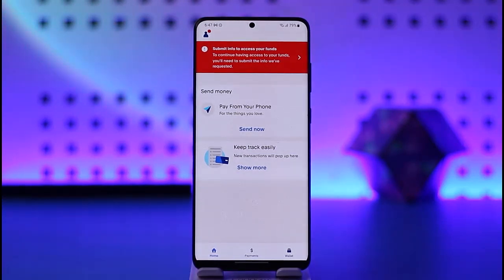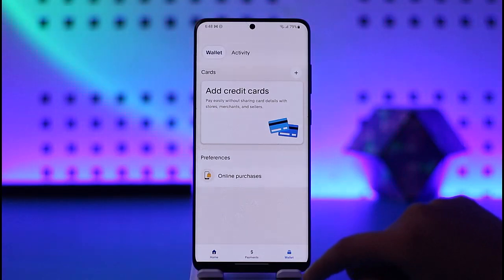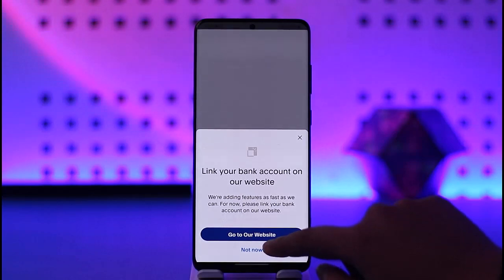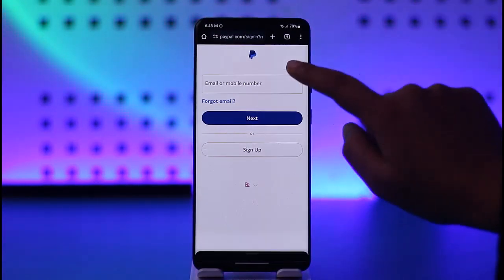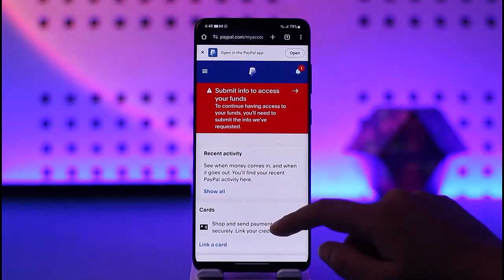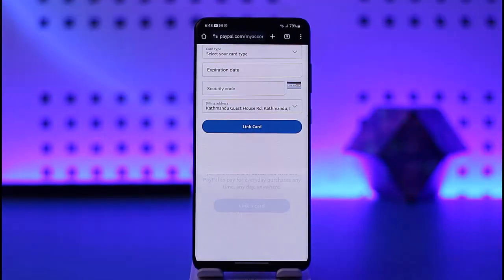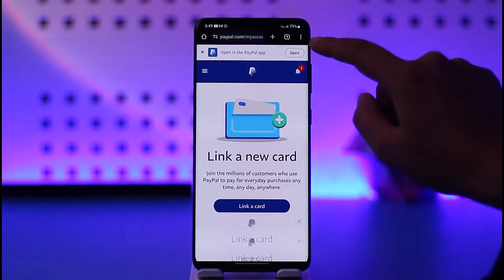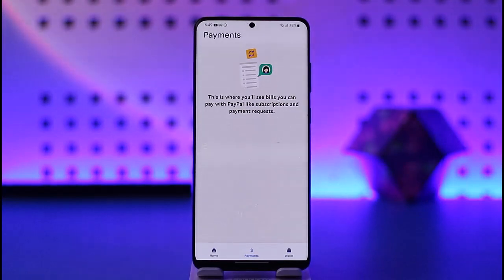How To Link Wise Account to PayPal !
In this tutorial, I will guide you on how you can easily link wise account to PayPal by following some easy steps.
0:00 Intro
0:14 Wallet
0:24 Link account
1:41 Conclusion